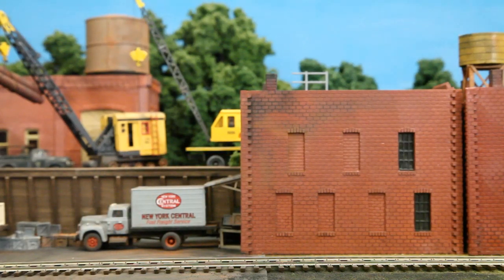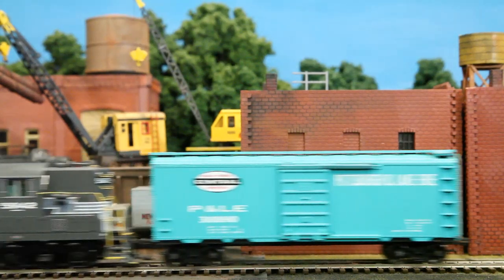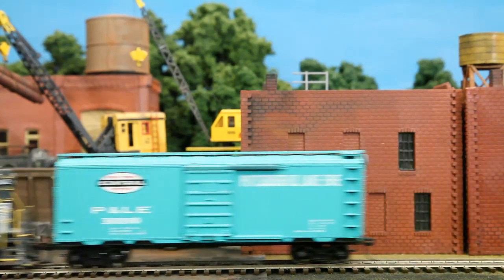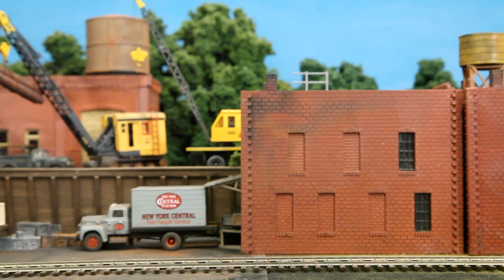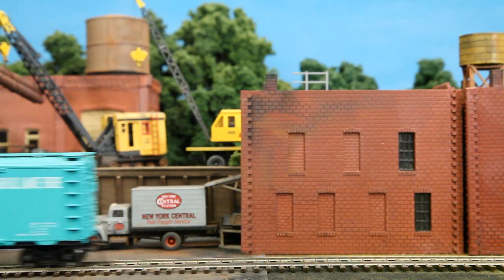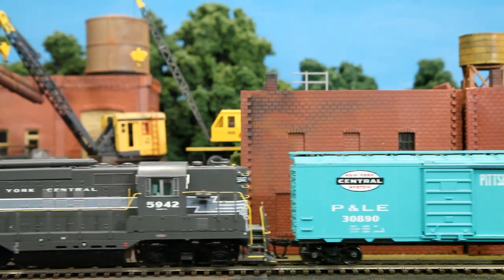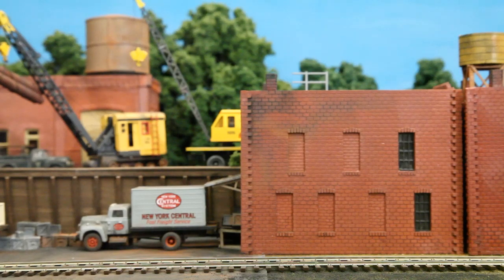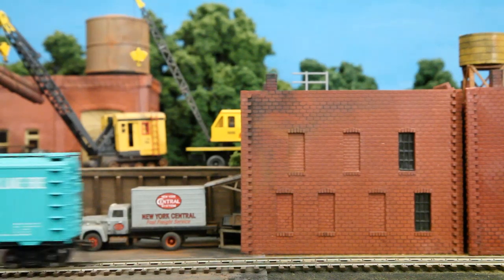Animated Rough Handling Boxcar in HO Scale with a Wink to John Allen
This is a short video demonstrating an animated boxcar in HO scale inspired by a “test” car created by John Allen years ago. I hope you enjoy it. Construction details can be found in SMA21 – Animated Rough Handling Boxcar in HO Scale with a Wink to John Allen